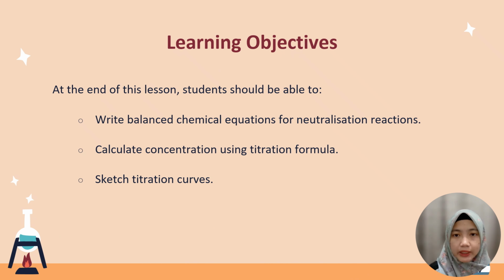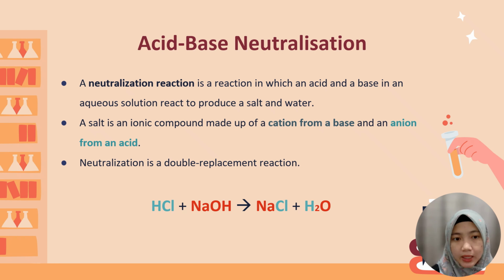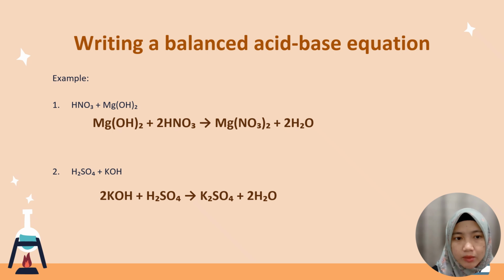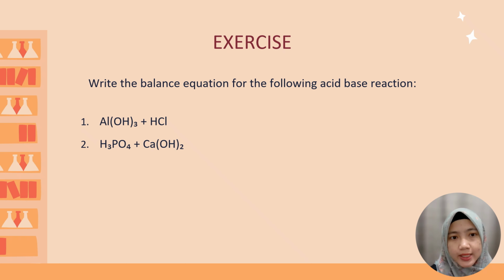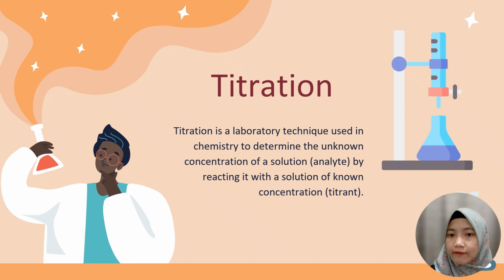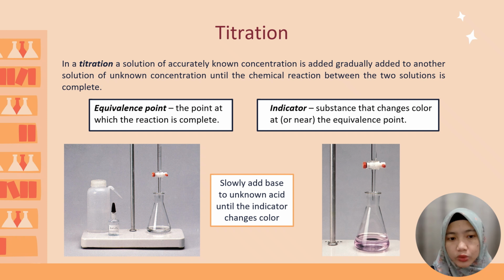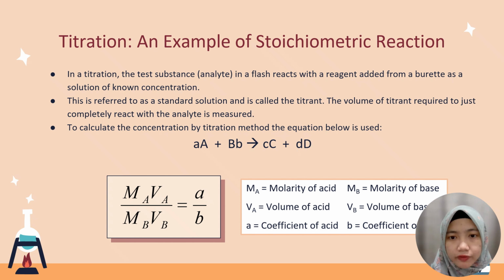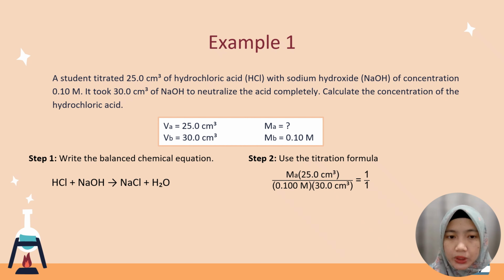Acid Base Neutralisation: Titration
Hi students. Let’s make chemistry simple and fun!
Acid + Base → Salt + Water — that’s neutralisation!
Still not sure about your mole ratio? Ask below.

Prepared by: Firus Musfirah Poli